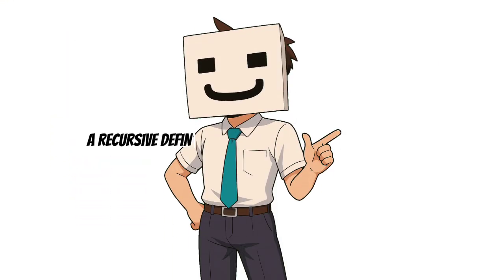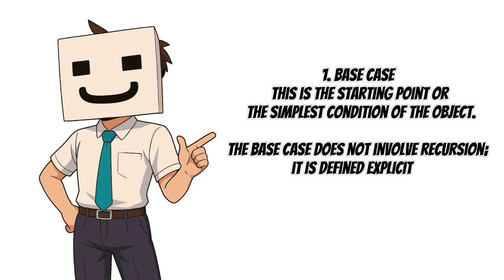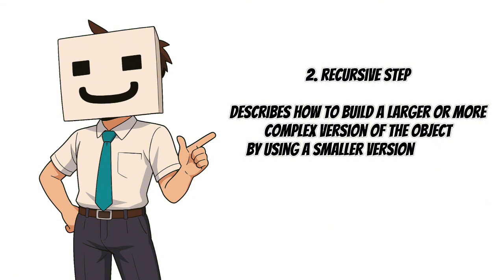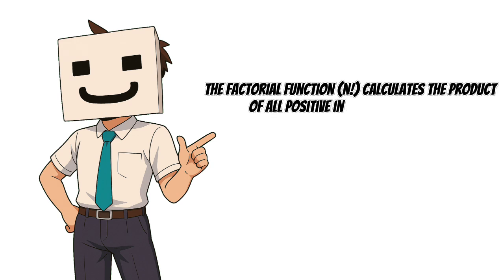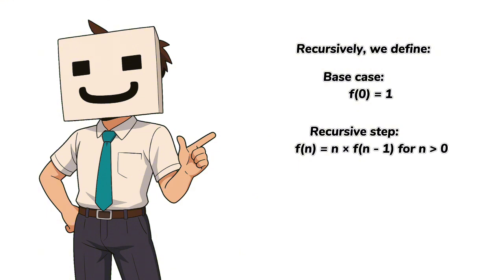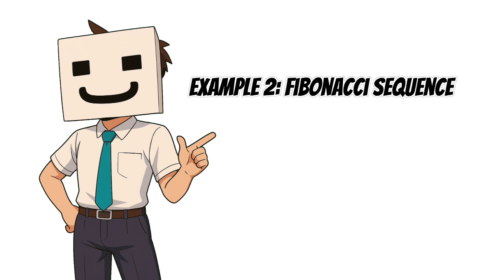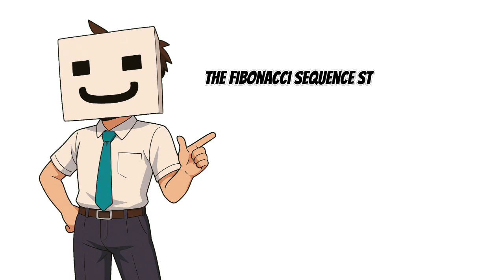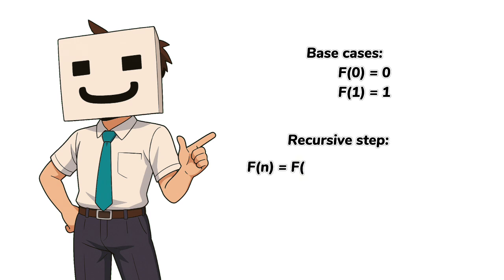23 Juni 2025